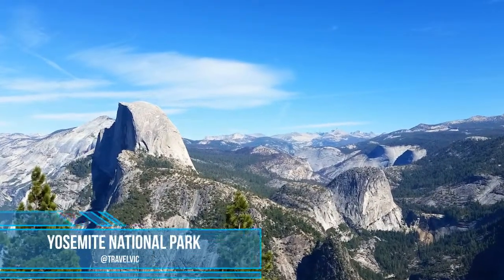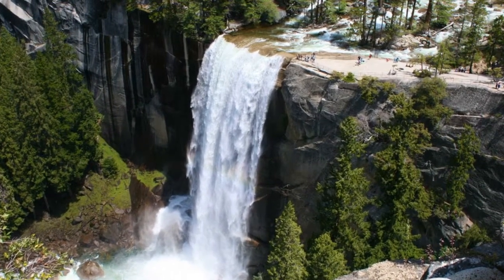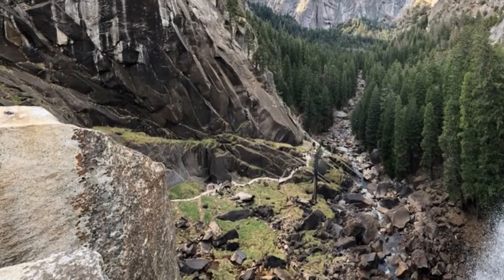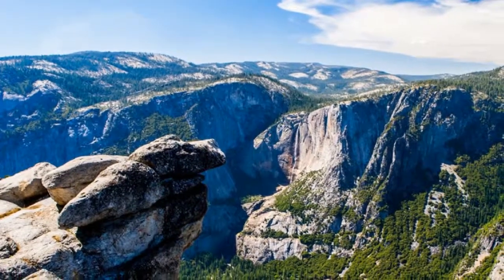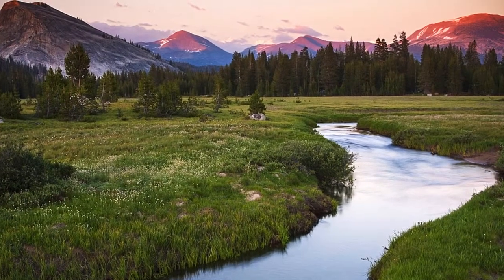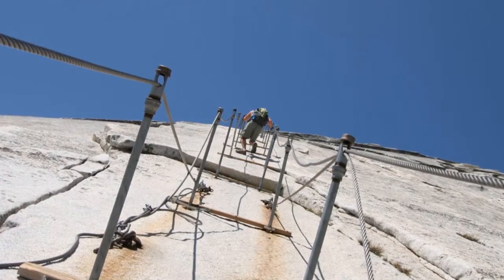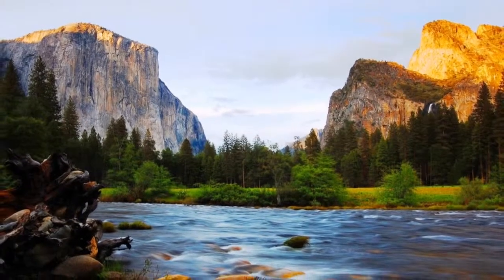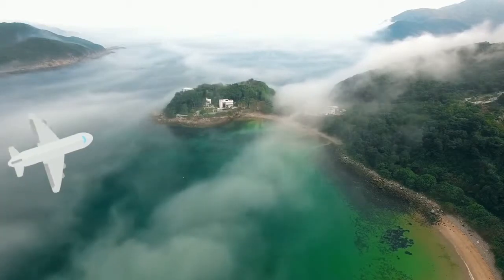Yosemite National Park Travel Guide | California USA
Yosemite is filled to the brim with natural wonders. Be sure to visit: Half Dome, Glacier Point and Mariposa Grove. Hikers, follow the masses along the John Muir Trail and the Mist Trail, but also escape and make the trek to Tuolumne Meadows, an area which features a treasure trove of under-visited trails. After a long day of hiking, climbing or skiing, adventurers can put their feet up and grab a bite in Yosemite Valley, where you'll find the bulk of the park's amenities and accommodations.